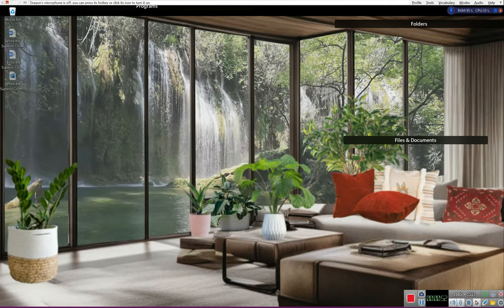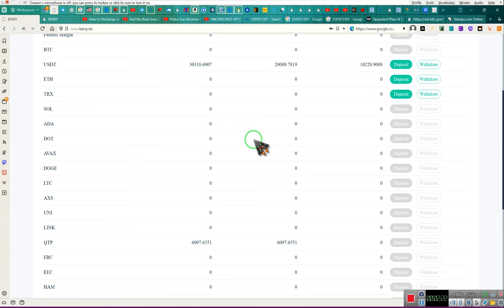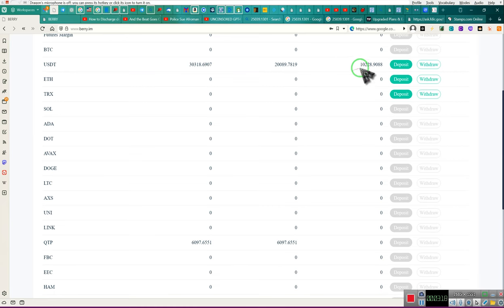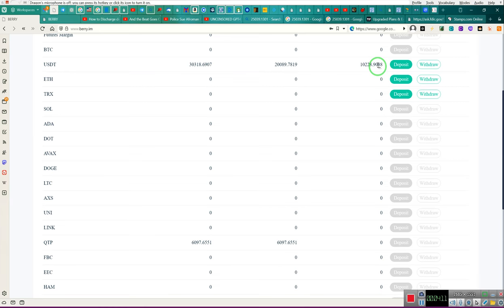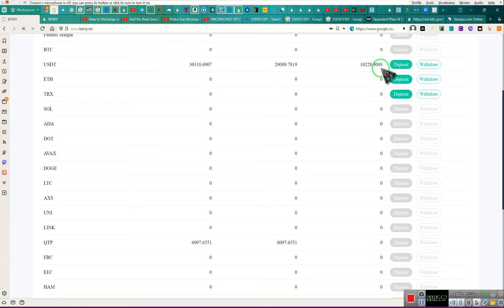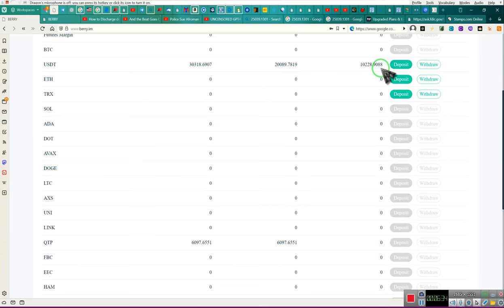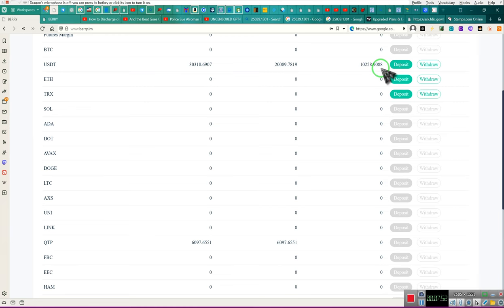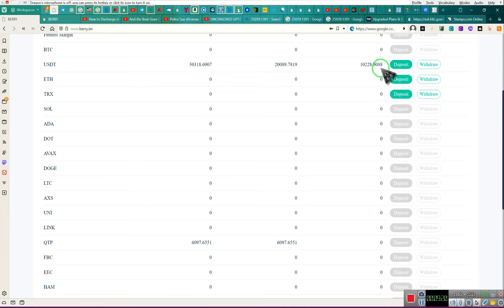A Spot TRADER'S, update~~ RR~EE 2023 07 24